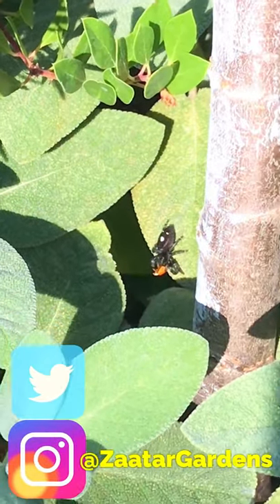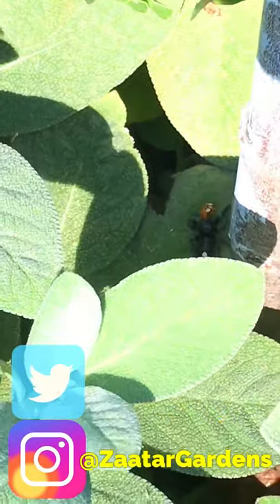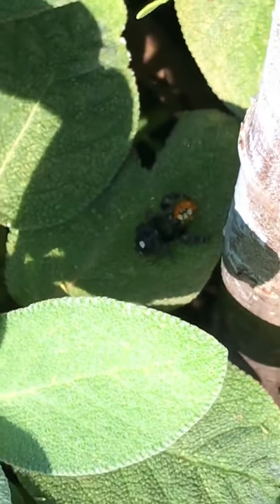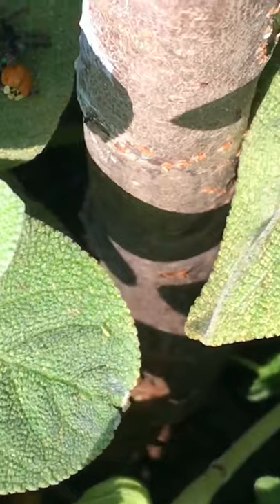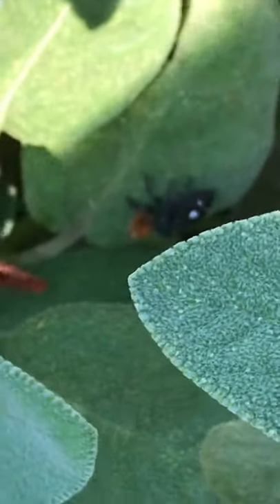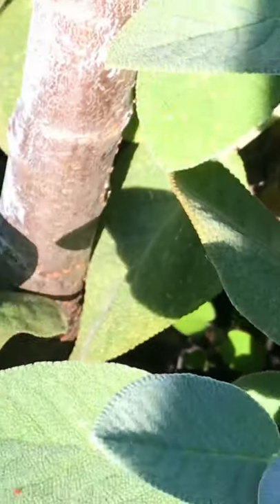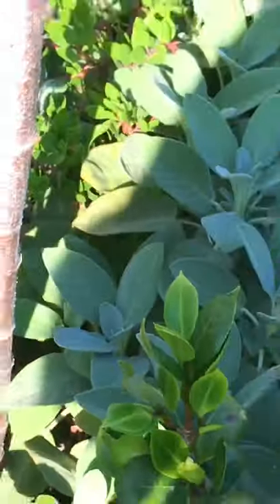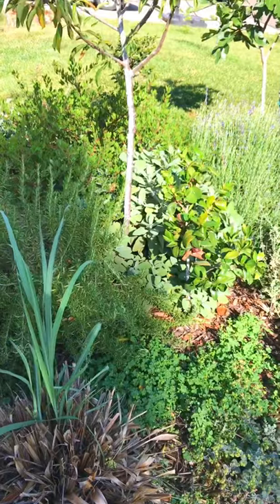Ladybug vs Spider FIGHT - Who Will WIN??? (BATTLE)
Took a quick video of a spider that caught a ladybug in the herb garden, in the yarrow and sage bush, many beneficial can survive in an urban garden.

1. Liquid Kelp Organic Fertilizer
2. Alaska Fish Emulsion Fertilizer
3. Felco F-8 Classic Pruners
4. Pruner Sharpening Tool
5. Garden Kneeler & Seat w/ 2 Bonus Tool Pouches

1. Iphone 7
2. Cavna Photo Editor
3. Adobe Premiere Pro CC
4. Stand Light Kit
5. Headset w/microphone